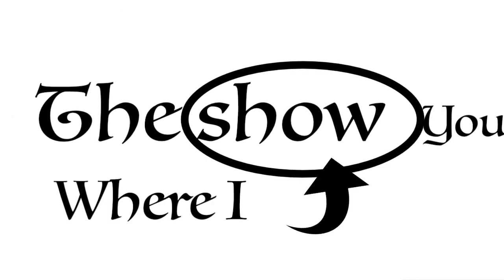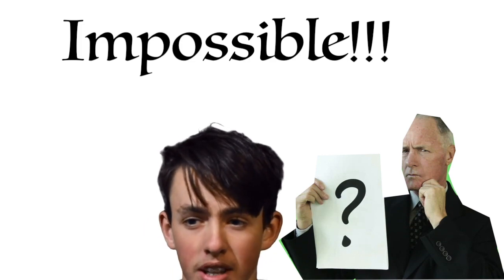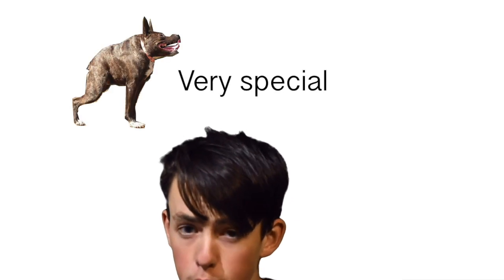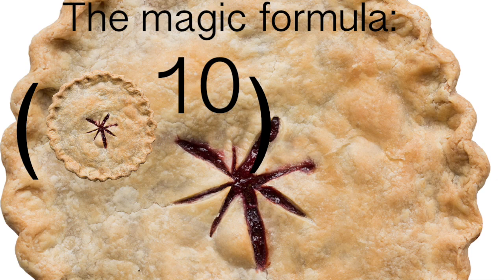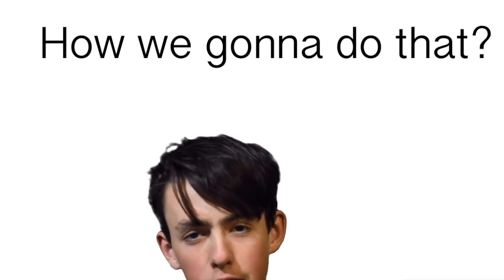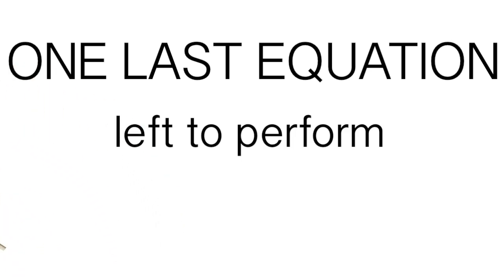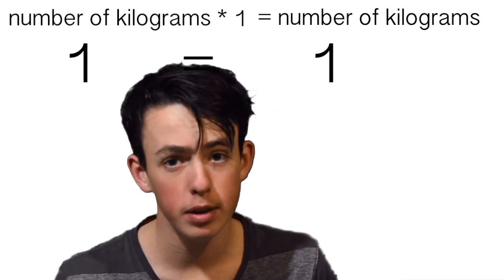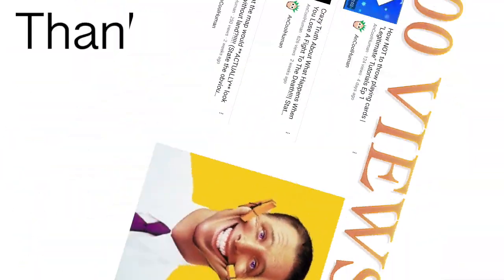The MIND BLOWING truth about the weight of a kilogram (In kilograms) | State The Obvious Ep 3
In today's episode of this intellectually stunning series we look a the weight of a kilogram and determine said weight using a scale. What we find out, it's mind blowing!

Very special thanks to TheGrimElite Gamer who recommended this question. (I do thank them towards the end of the video) you also check out their channel

Thanks for 1000 total views!

/Edit/ To the people in r/math this video refers to on Earth